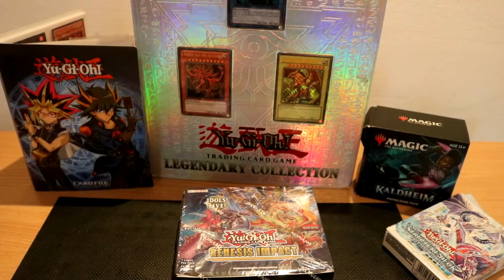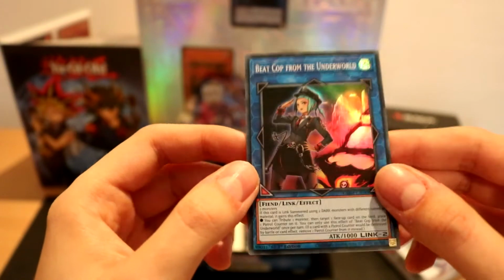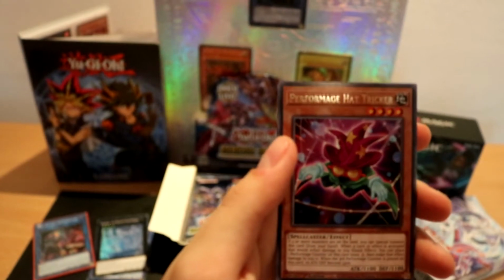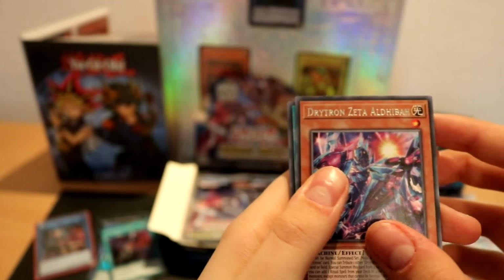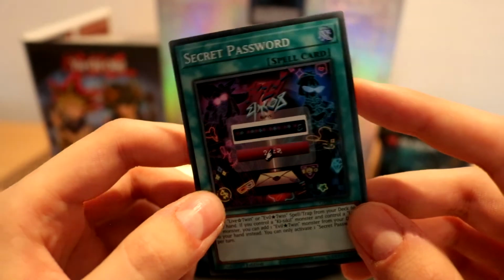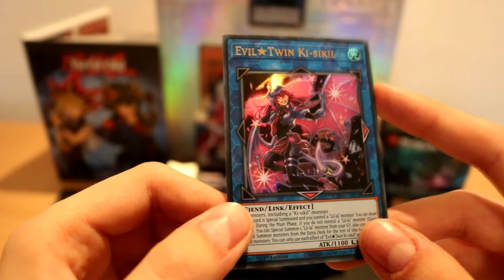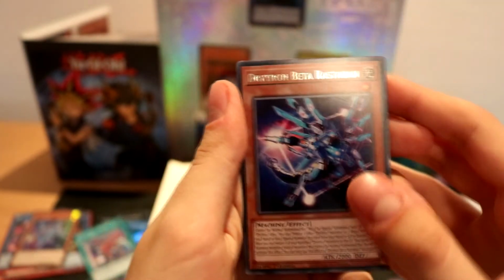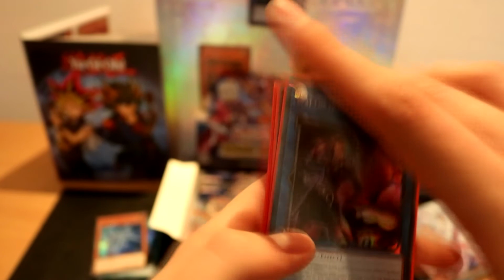Hunting for THE CRAZIEST COLLECTOR'S RARE Card Yu-Gi-Oh! |Genesis Impact Booster Box Opening| Part 1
Enjoy today’s GENESIS IMPACT booster box opening,
write in the comment your thoughts and be ready for the next video.

TCG Freaks Team 💪